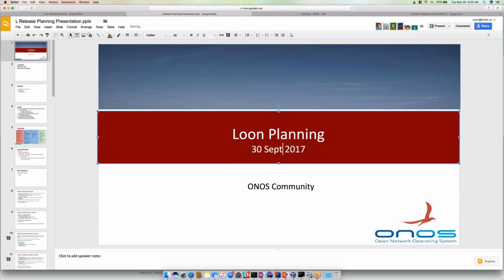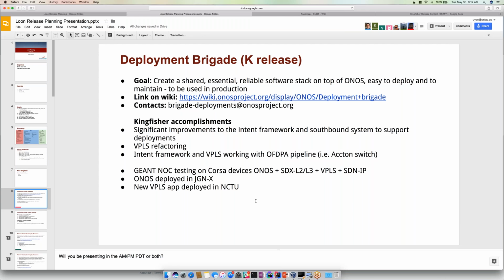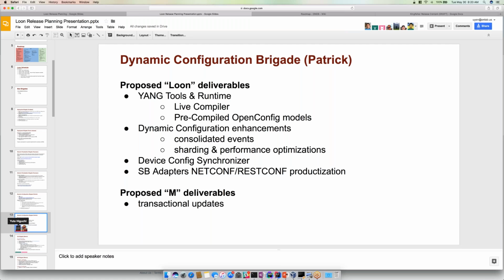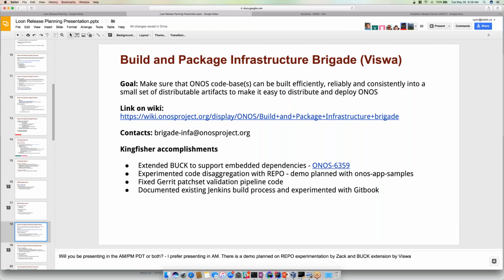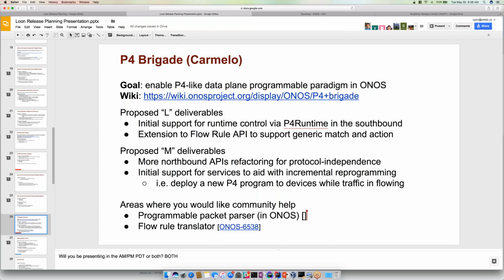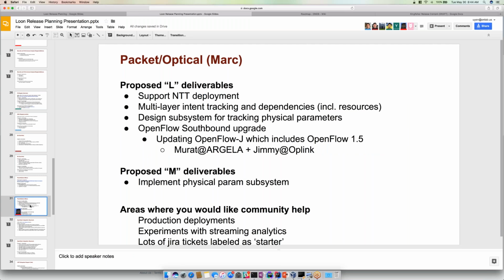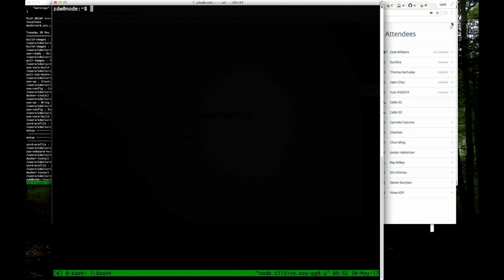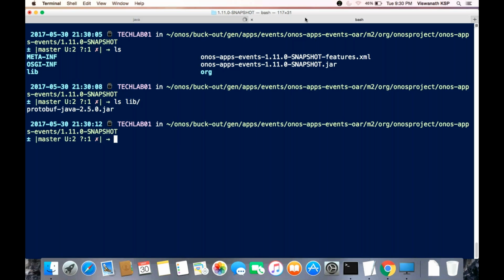Loon Release Planning Session #1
ONOS Loon release planning AM PDT meeting.  Reviewed Kingfisher accomplishments and discussed Loon and "M" delivery plans.